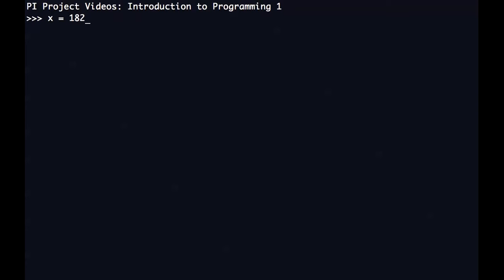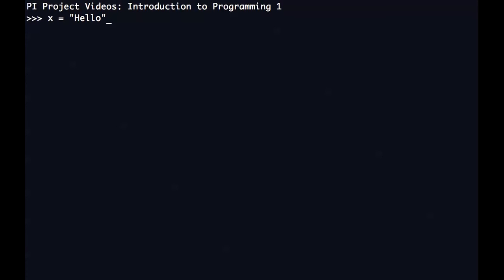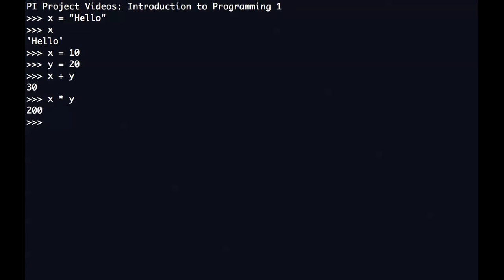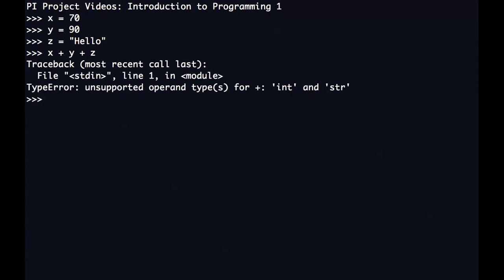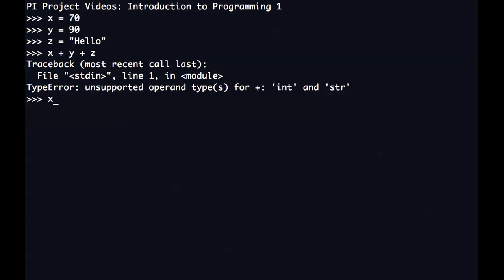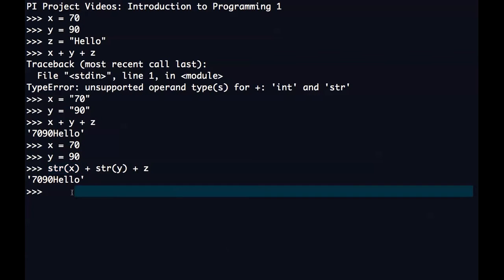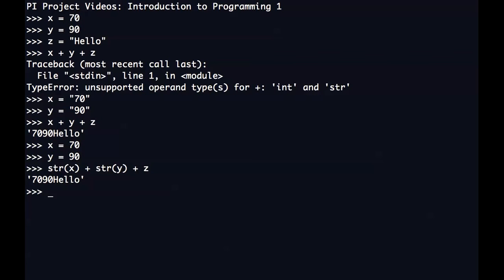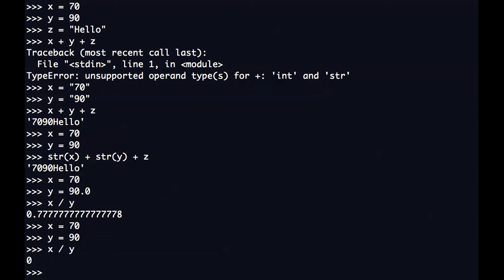Introduction to Programming 1: Variables, Integers, and Strings